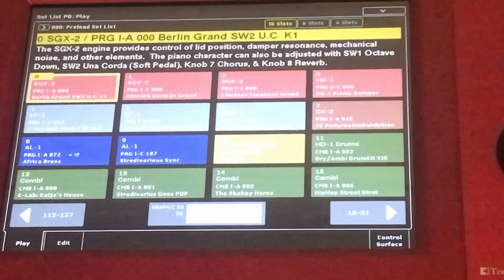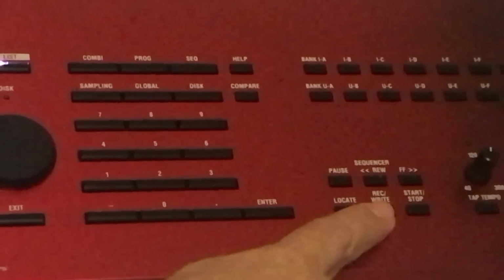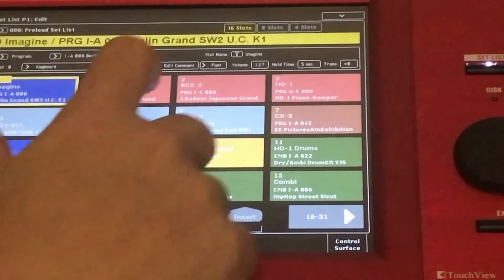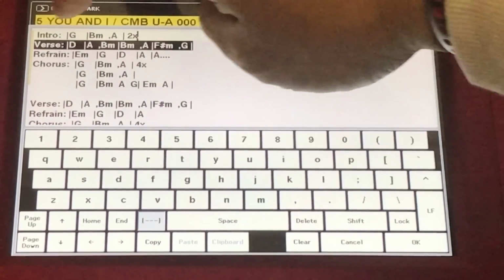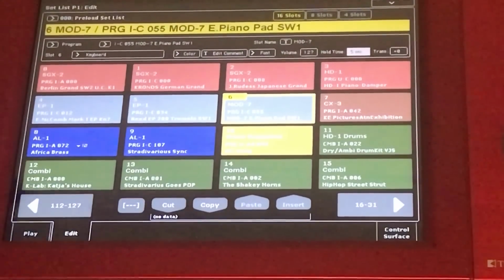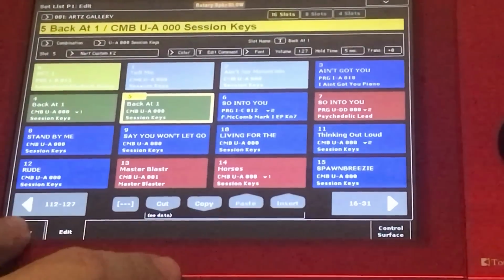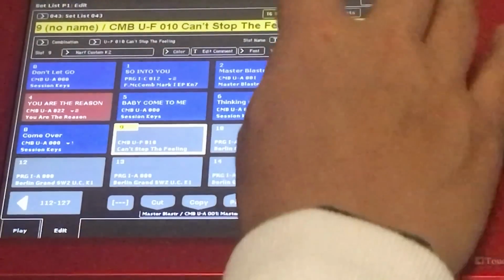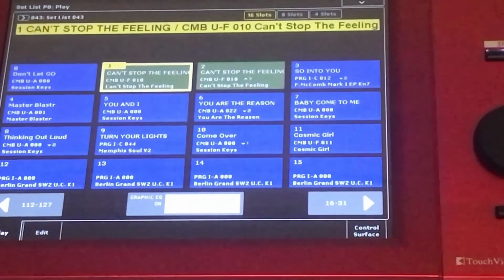Korg Kronos Tutorial: Set List Mode Setlist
Korg Kronos Set List Mode Tutorial